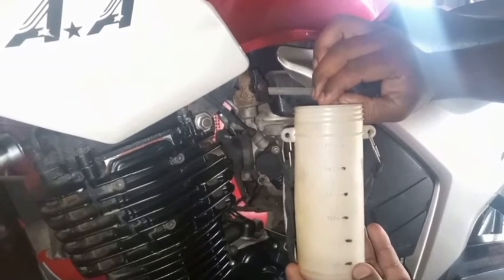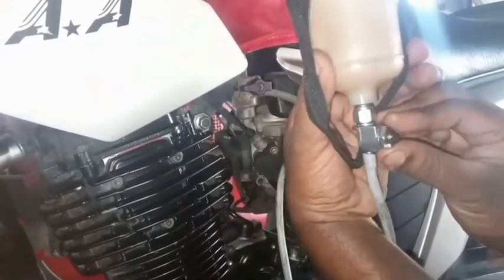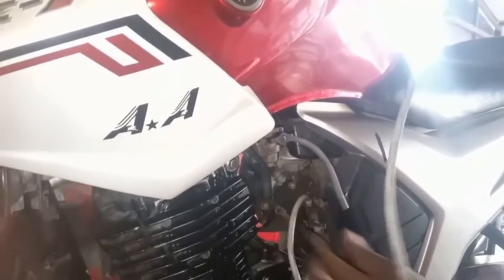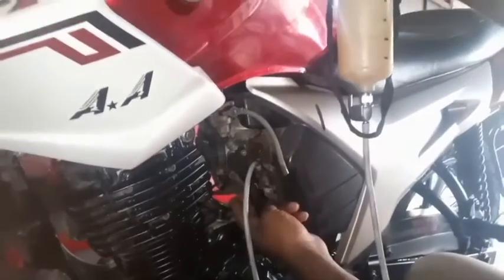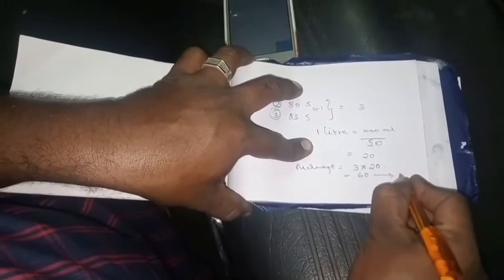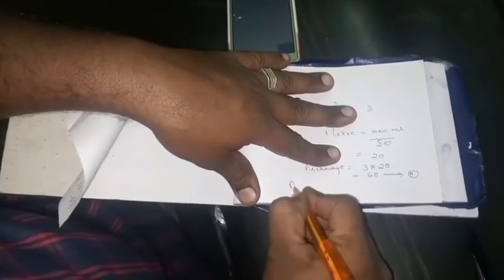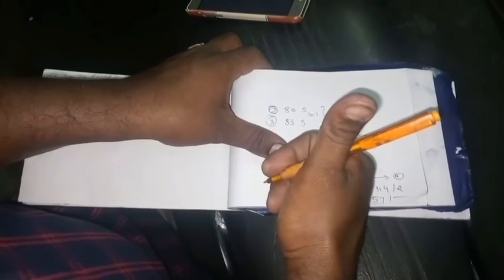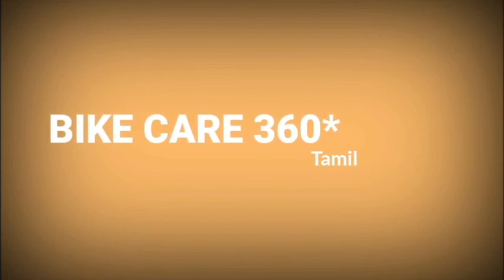How to check bike mileage|தமிழ்|Bike care 360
This video teach you how to check bike accurate mileage with practical and simple calculations. This procedure will not advisable for scooty.